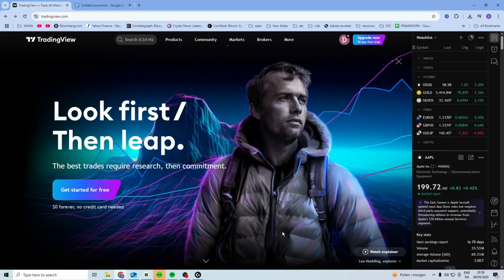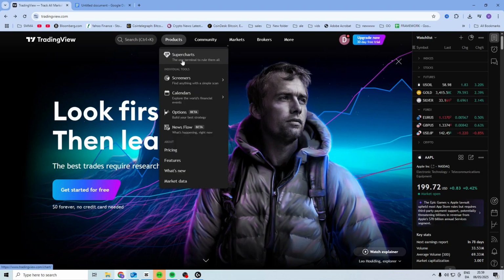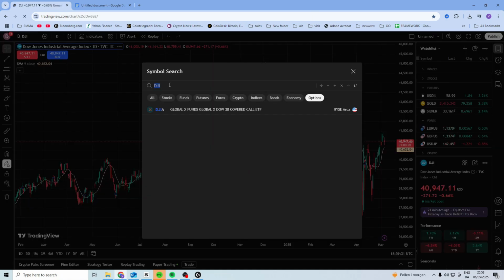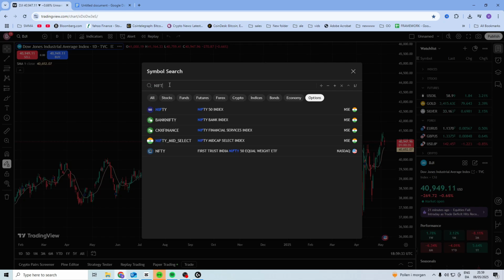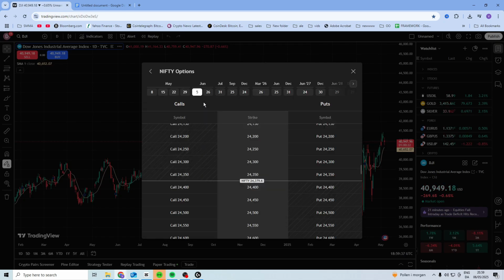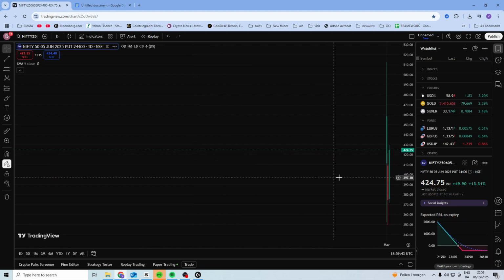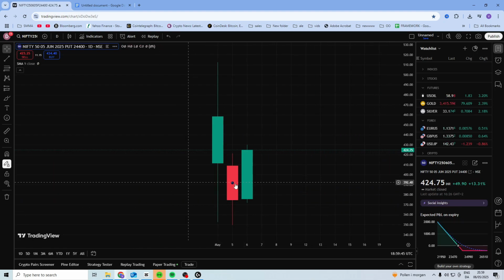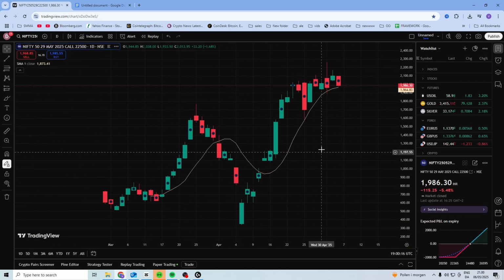How To See Nifty Option Chart In TradingView - Full Guide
In this video I'll show you how to quick and easy find nifty options chart on TradingView. The method is very simple and clearly described in the video. Follow all of the steps & see how to check your options chart in TradingView